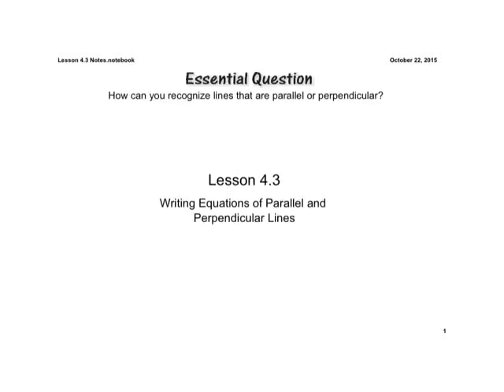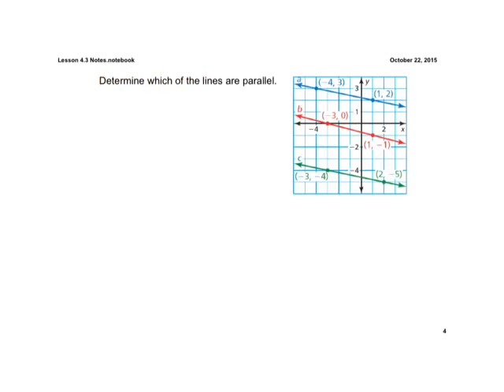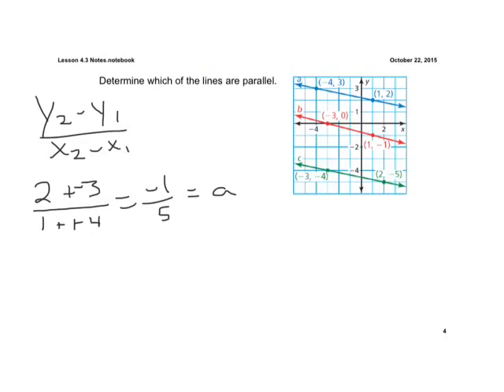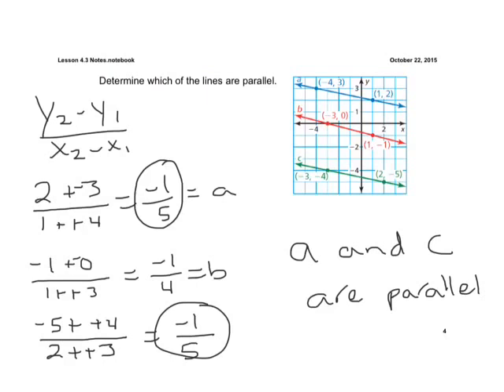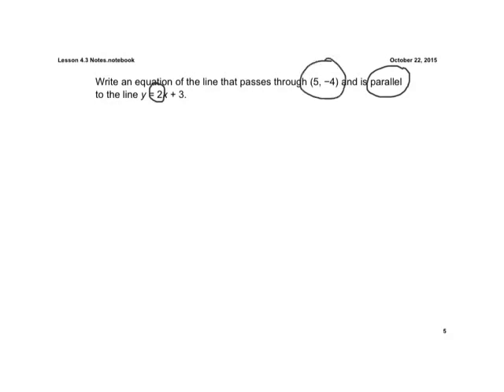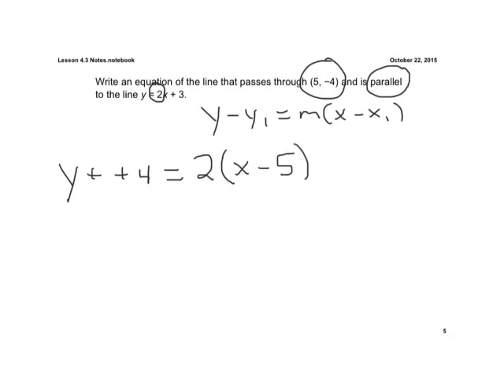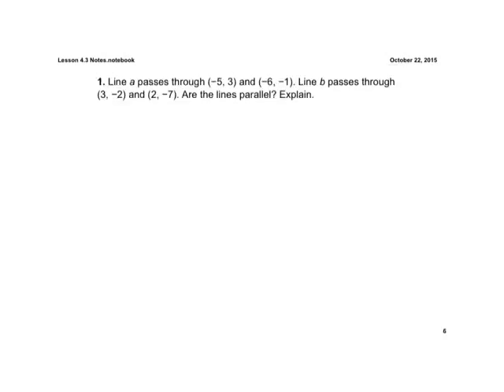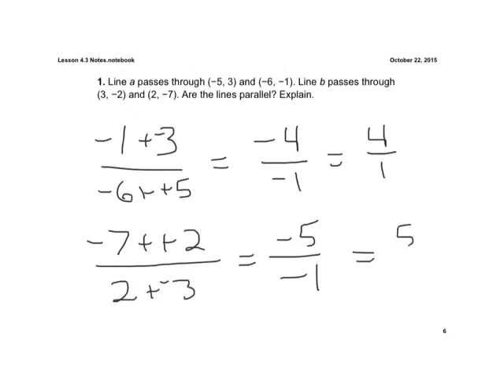Lesson 4.3 Writing Equations of Parallel Lines